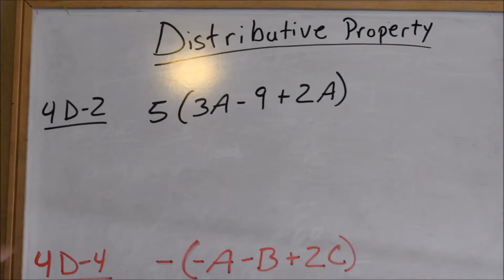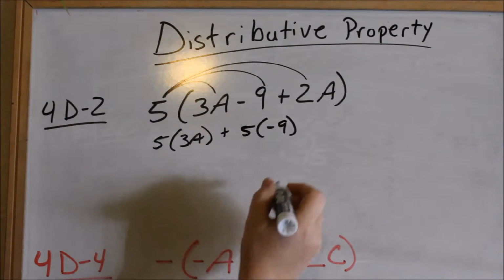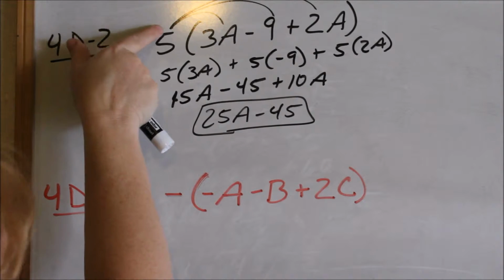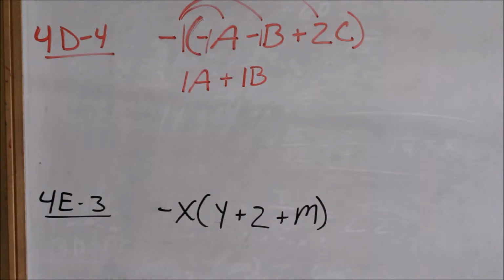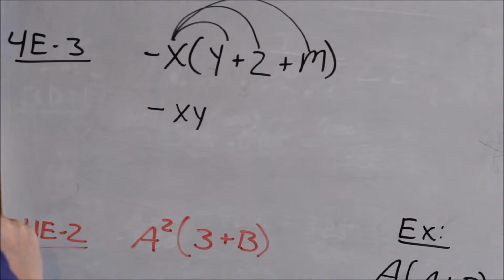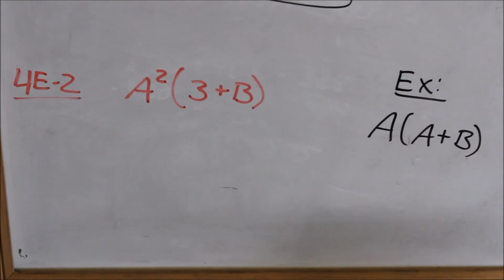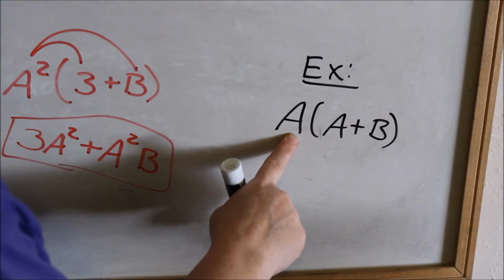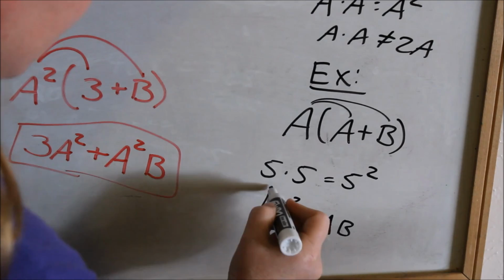Lesson 4 - Distributive Property